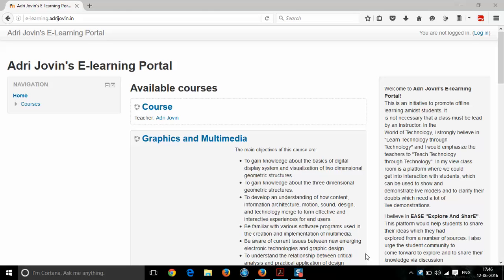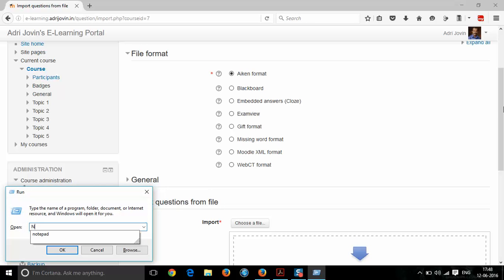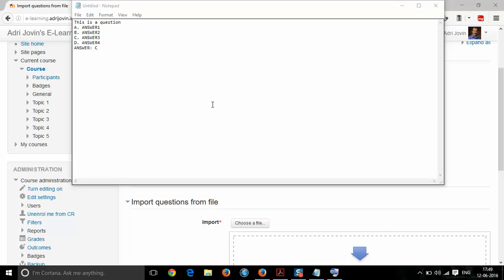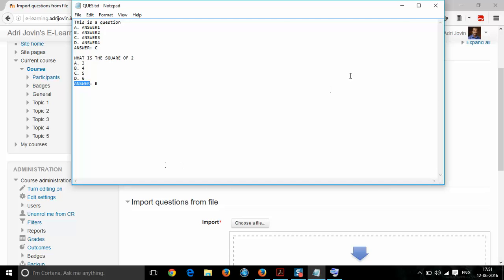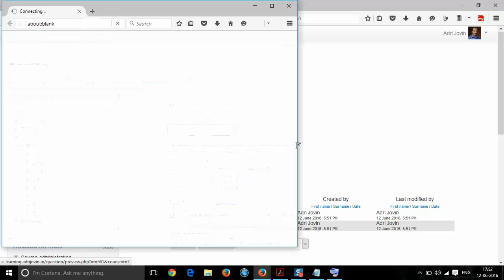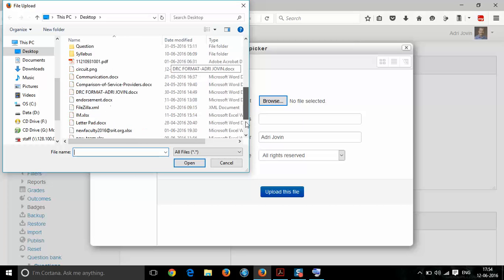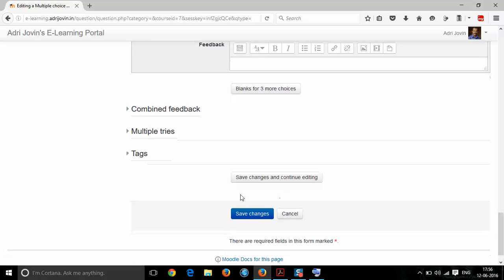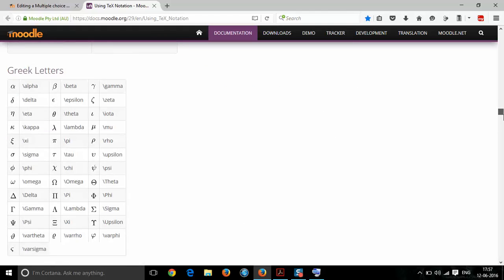Uploading Questions in Moodle Question Bank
Tutorial on uploading Questions in Moodle Question Bank